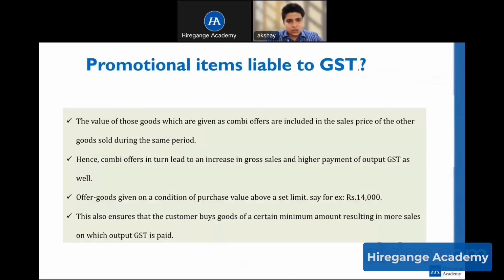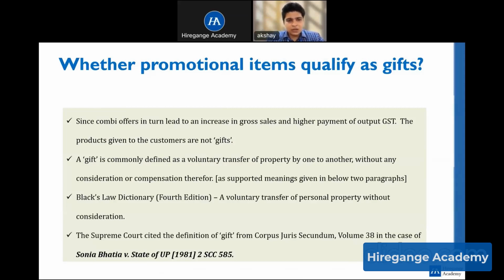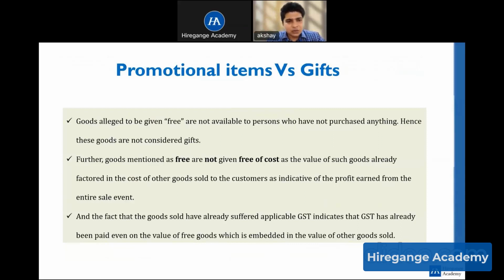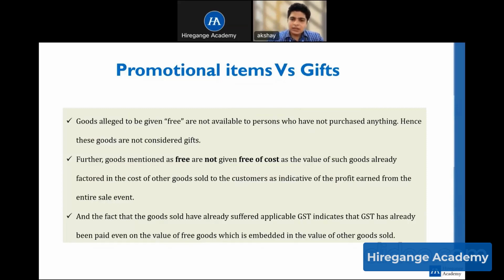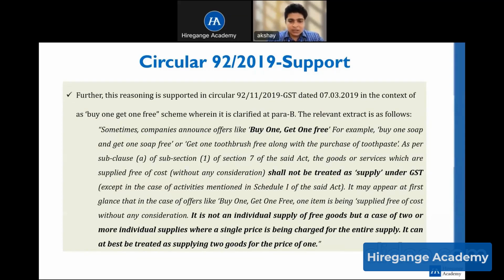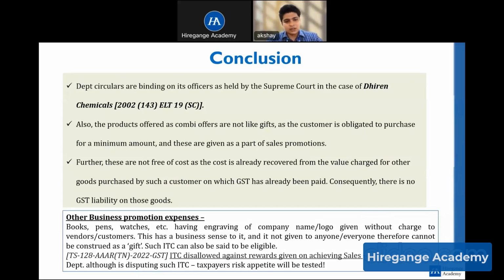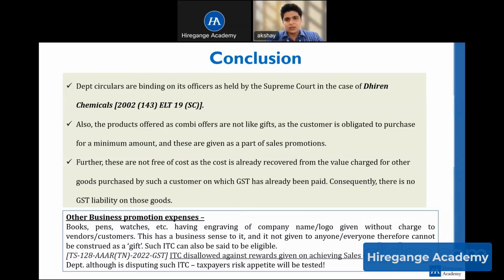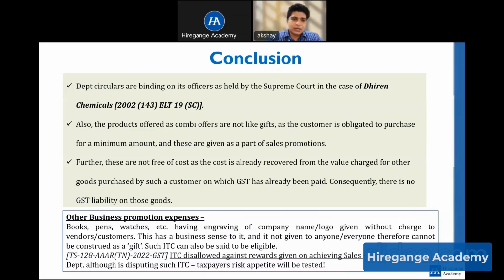"ITC on Promotional Goods" by CA Akshay Hiregange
Speaker: CA Akshay M Hiregange